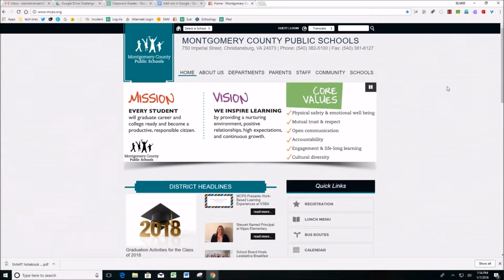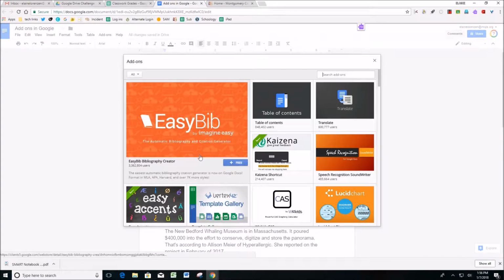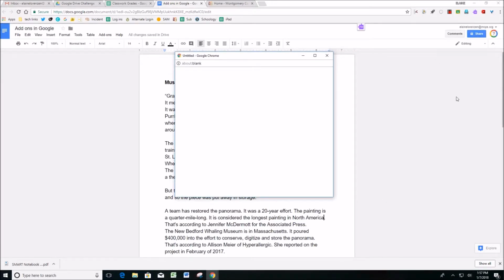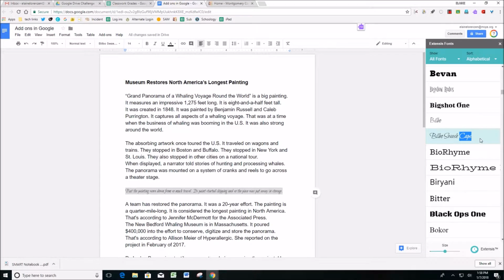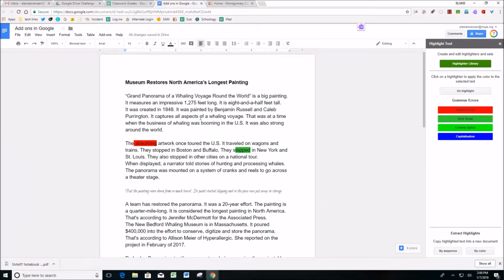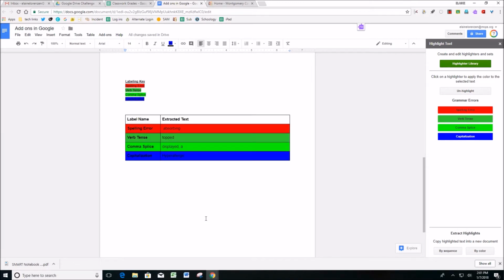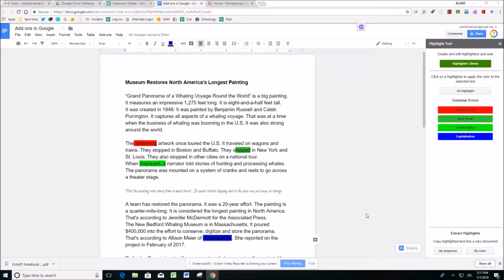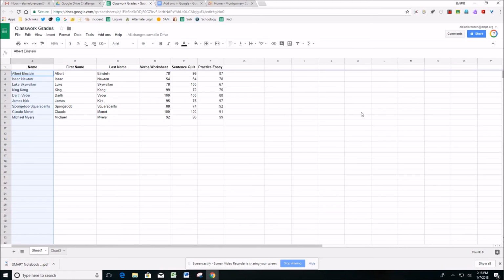Using Add Ons in Google